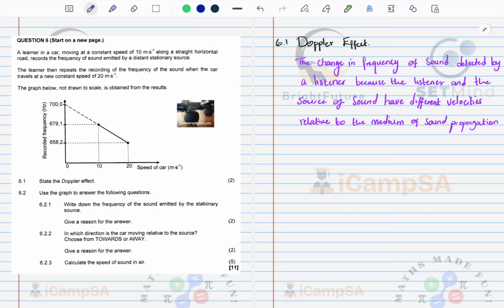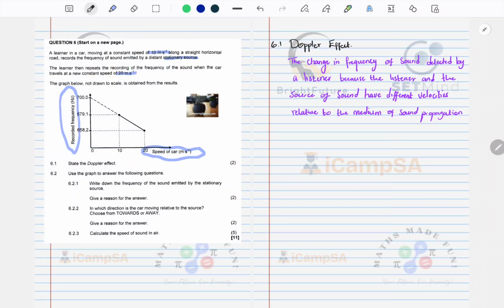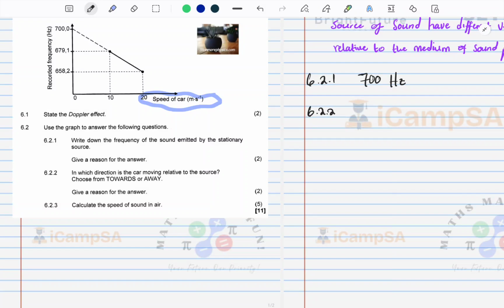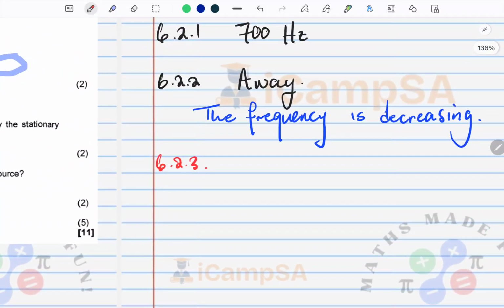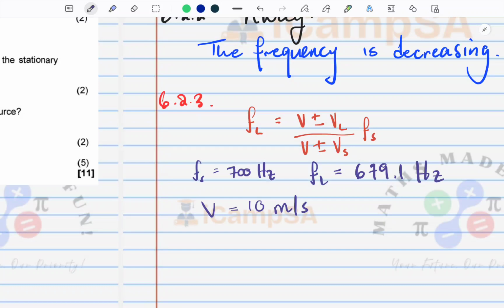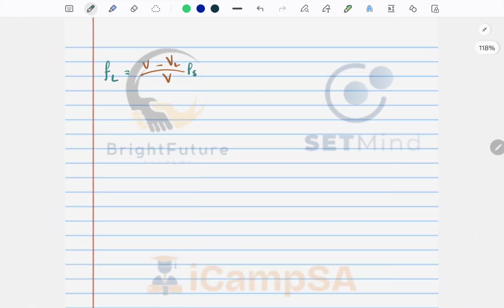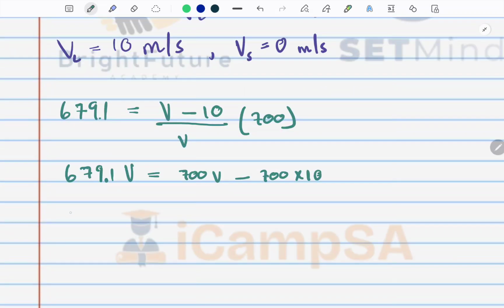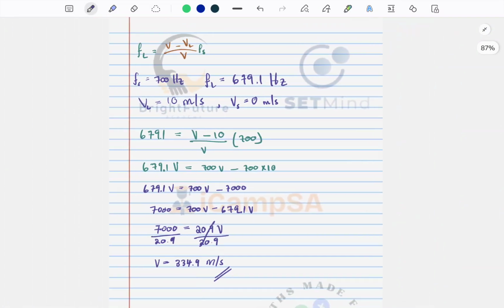How to Master the Doppler Effect: 2021 NSC Physics Exam Walkthrough | iCampSA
Struggling with the Doppler Effect? In this video, we break down Question 6 from the June 2021 NSC Physical Sciences Paper 1 (Physics) exam. Learn how to calculate the speed of sound and frequency using the Doppler formula! 🚀

Middle Section (The Context):
In this tutorial, we analyze the graph provided, where a car moves at different speeds toward or away from a stationary source.
We cover:
Stating the definition of the Doppler Effect.
Identifying the frequency of the source from a graph.
Determining the direction of motion (Towards vs. Away).
Step-by-step calculation for the speed of sound in air.

Timestamps
0:00 Introduction to iCampSA
1:15 Q6.1: Defining the Doppler Effect
2:45 Q6.2.1: Finding Source Frequency (fs)
4:30 Q6.2.2: Towards or Away? (Reasoning)
6:15 Q6.2.3: Calculating Speed of Sound
9:00 Exam Tips